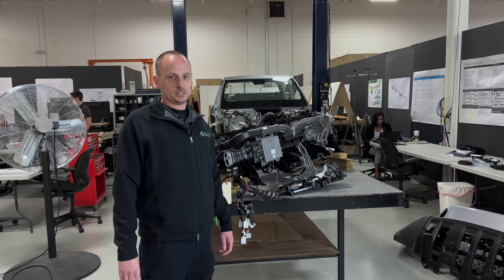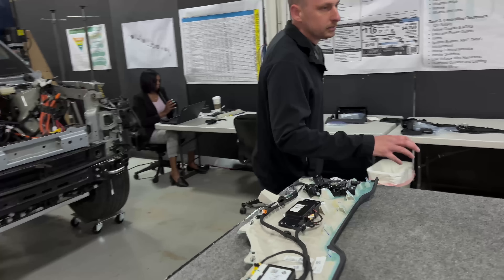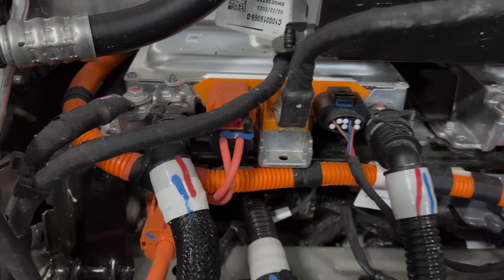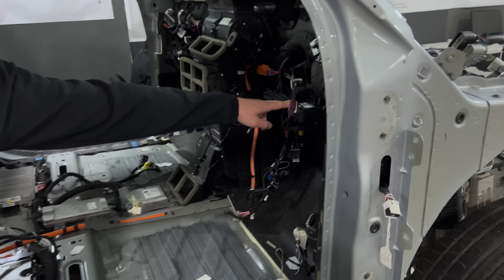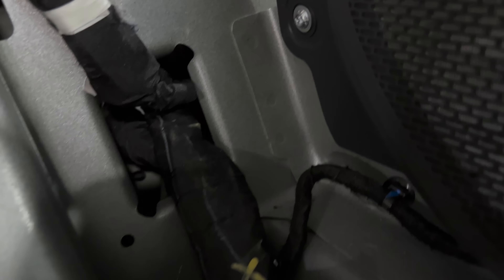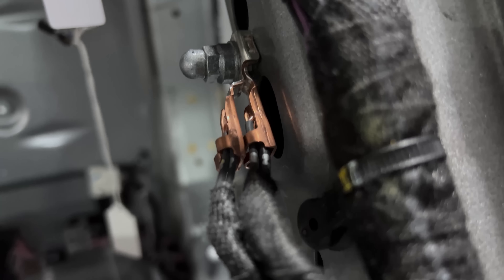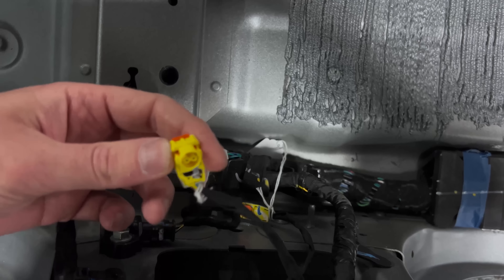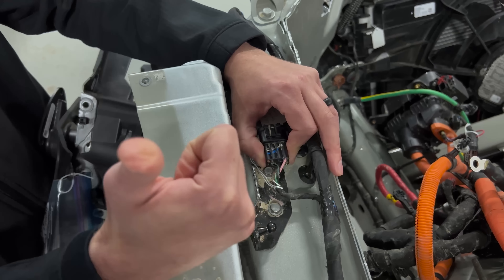Rivian Wire Harness Whirlwind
Chris Fox takes a lap around the instrument panel (IP) and the body in white to give his take on Rivian's wire harnesses and connectors.